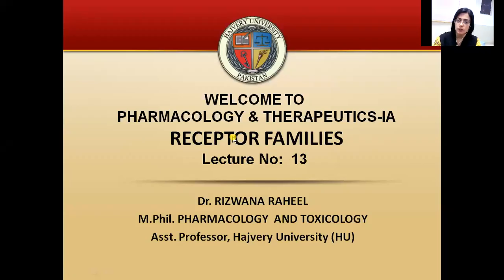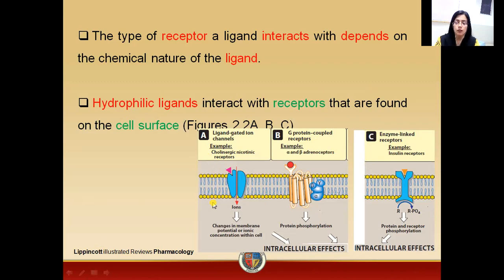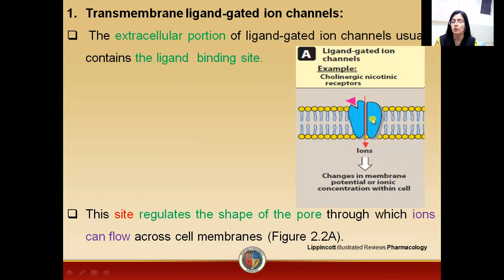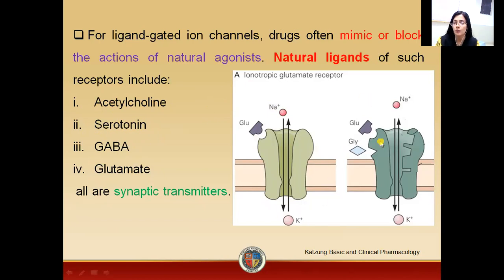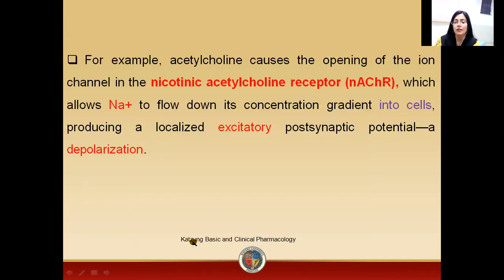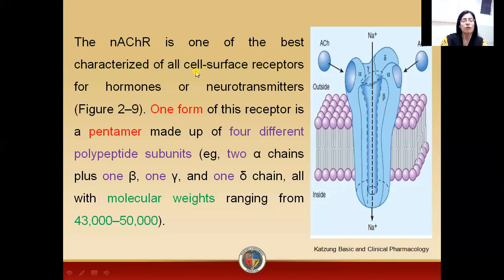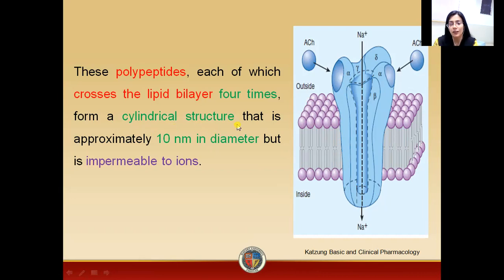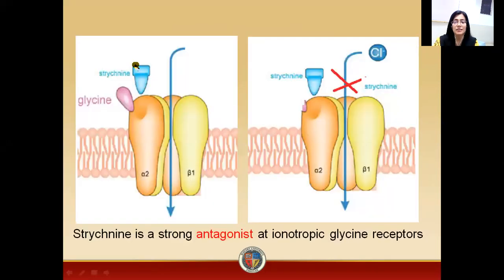Ligand gated ion Channels